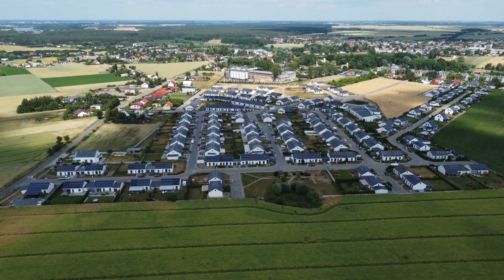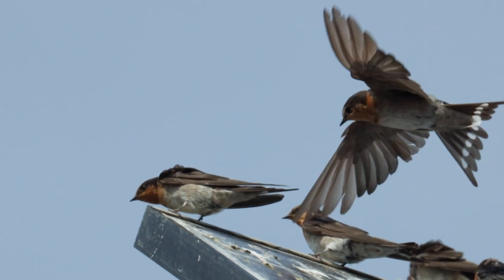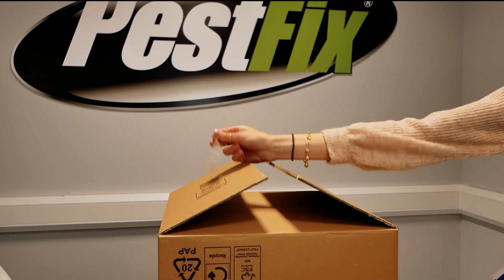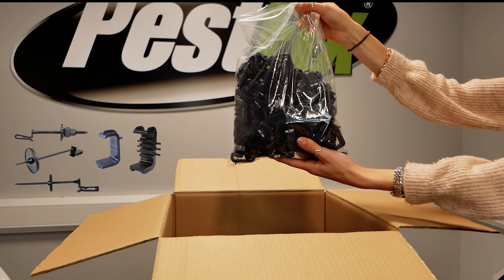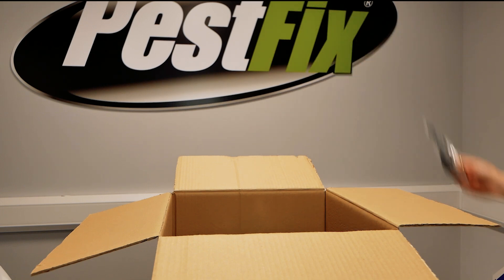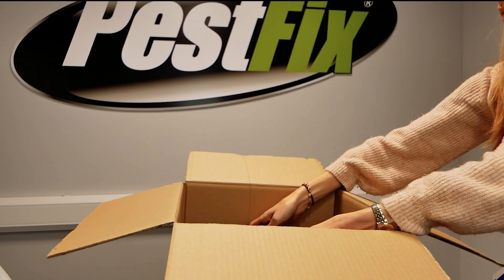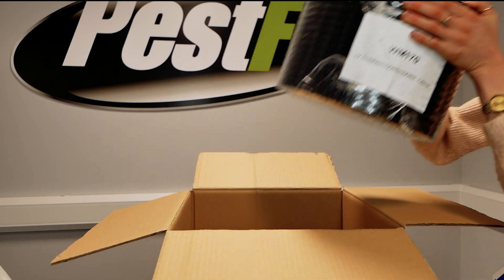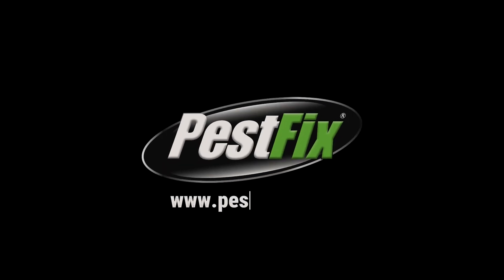Unboxing the Ultimate Solar Panel Bird Proofing Kit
Got birds under your solar panels? This unboxing video shows you exactly what's inside the PestFix Solar Panel Bird Proofing Kit, your all-in-one solution to stop birds from nesting under solar arrays and damaging your roof or wiring.

- 1x 30m roll of your choice of mesh
- 1x pack of your choice of clips (no drilling required)
- 1 x pack of UV-stable cable ties
- 1x pair of wire cutters

Why bird-proof your solar panels?
Pigeons and other birds love to nest under panels, causing:
- Mess from bird droppings that reduce efficiency
- Damage to cabling and panel frames
- Noise and hygiene issues around your property
- Costly cleaning and maintenance

The PestFix kit is designed for fast, discreet installs with no drilling into panels. It's ideal for both DIYers and solar panel professionals